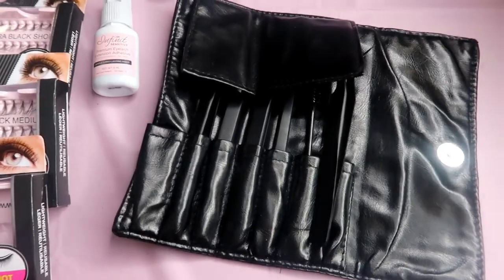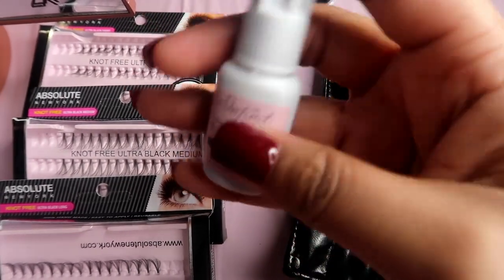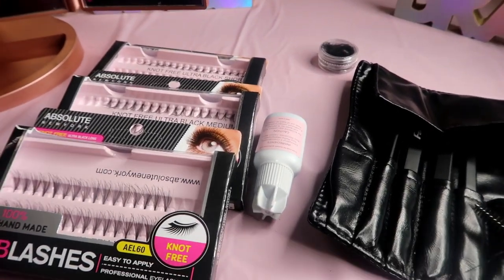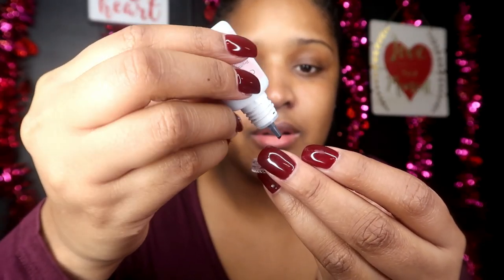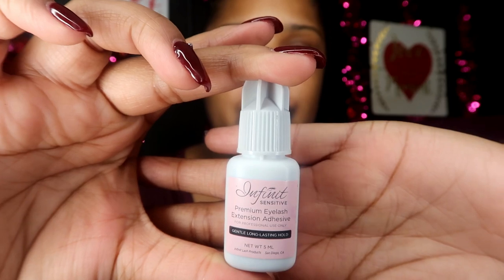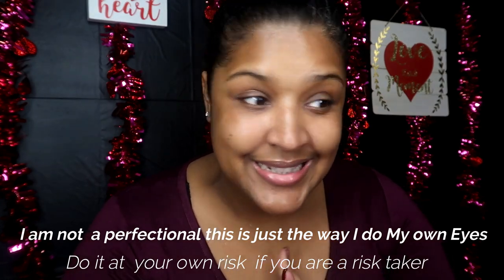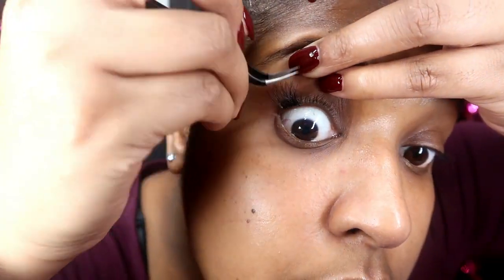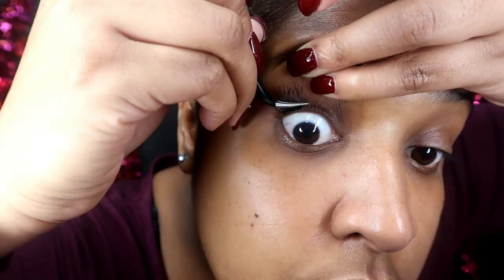Easy DIY Eyelash Extensions Tutorial | Individual Lash tutorial | underneath lashes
Hey sisters ( James Charles voice) LOL, this video is for you.  Today I'll be showing you how to put on  individual eyelash extensions.  I have received plenty of compliments on my eyelashes, as well as request to show how I do them.  So here you go,  from me to you. You're welcome :). also i put a list of some of the things I used or something close to it.

Also if you have any video suggestions you can do the same.

I hope I inspire you.

Here is a list of everything I used or similar

lash extension glue
Makeup Mirror
eyelash brush

Here's a list of all my filming equipment Below

Ring light
Hand tripod

XoXoX Daphne Rochelle XoXoX